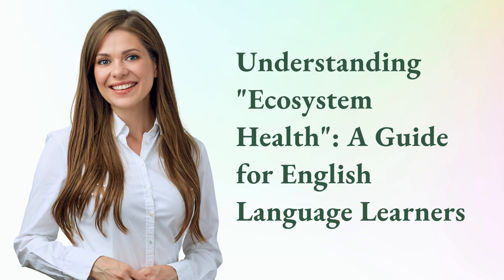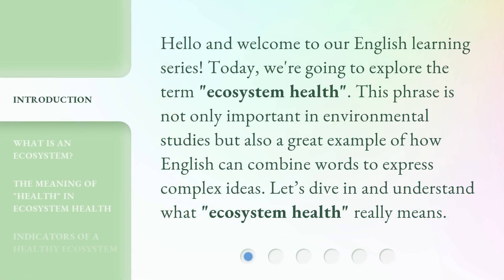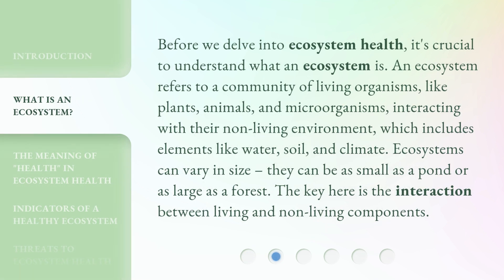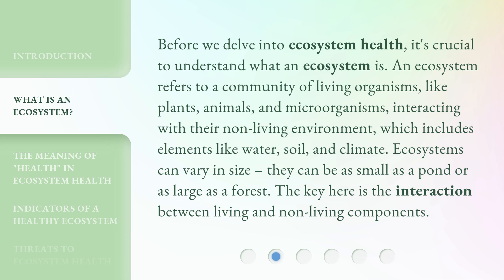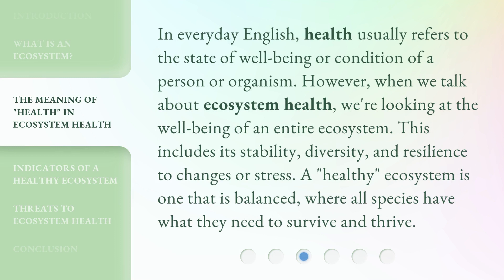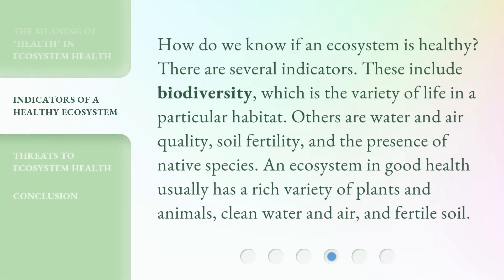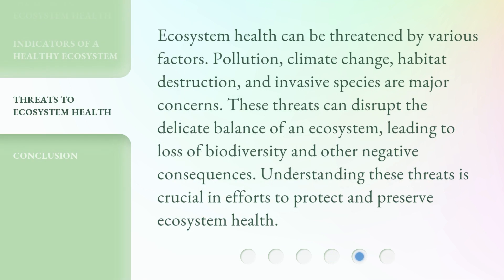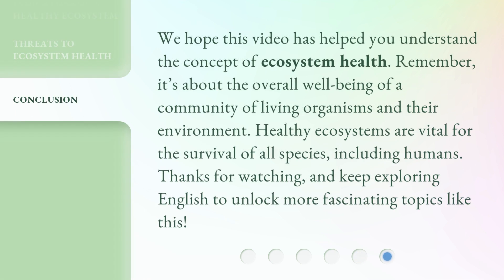Understanding "Ecosystem Health": A Guide for English Language Learners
Unlocking Ecosystem Health: A Guide for English Language Learners • Discover the key to understanding ecosystem health in this captivating guide designed specifically for English language learners. Dive into the intricate balance of nature and gain insights on how to preserve and protect our planet. Join us on this educational journey and unlock the secrets of a thriving ecosystem!

00:00 • Introduction - Understanding "Ecosystem Health": A Guide for English Language Learners
00:32 • What is an Ecosystem?
01:08 • The Meaning of "Health" in Ecosystem Health
01:40 • Indicators of a Healthy Ecosystem
02:09 • Threats to Ecosystem Health